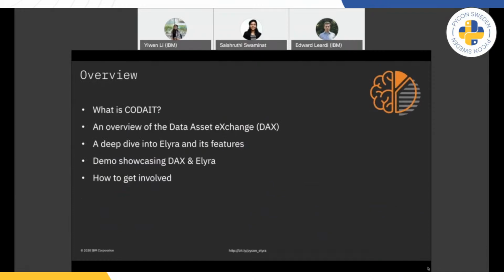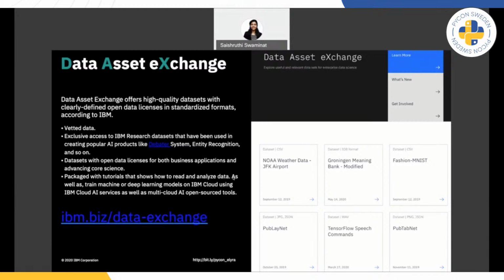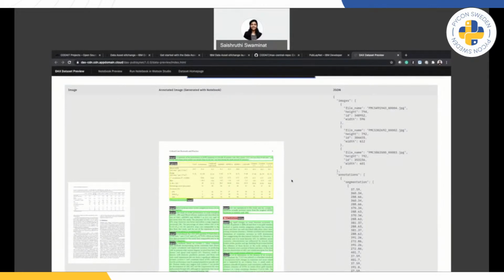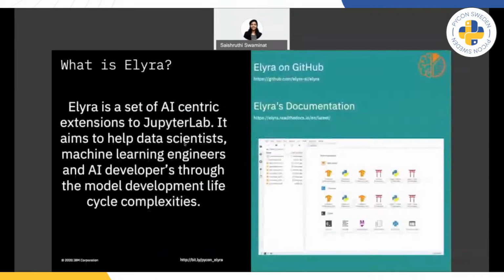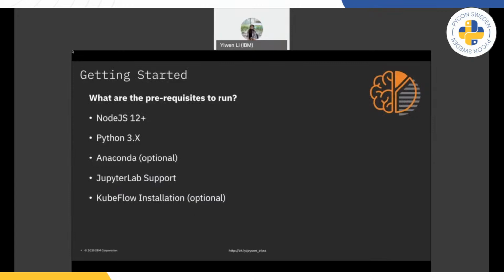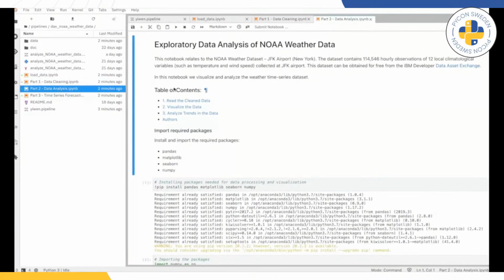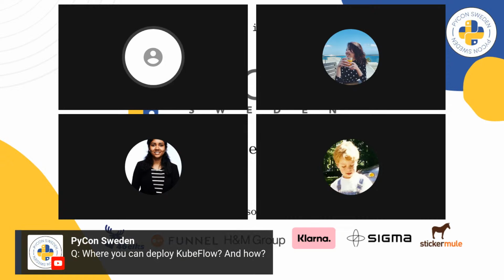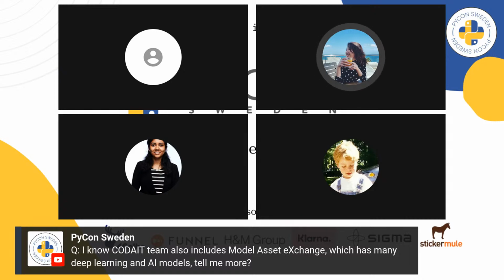Intro to Elyra - an AI centric extension for JupyterLab (D1-16:00)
Have you ever wanted to run multiple notebooks in sequential and parallel order with one click?  If so, come join our Intro to Elyra - an AI-centric extension for JupyterLab session to learn how you can get set up and running with Elyra! This workshop introduces users how to run data science notebooks with Elyra - an AI-centric extension for JupyterLab. The notebook pipeline downloads a free dataset from Data Asset eXchange, then extracts, cleanses, and analyzes the data file. The cleaned data file is subsequently used to predict certain weather features.

Speaker: Yiwen Li